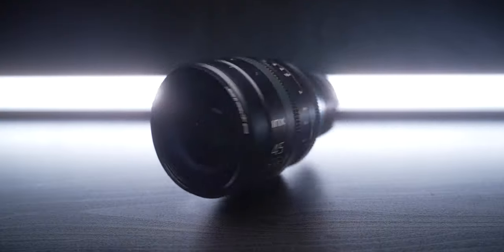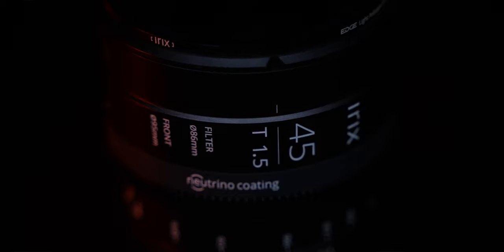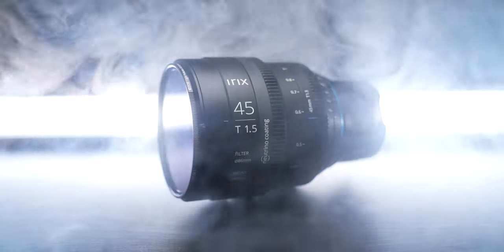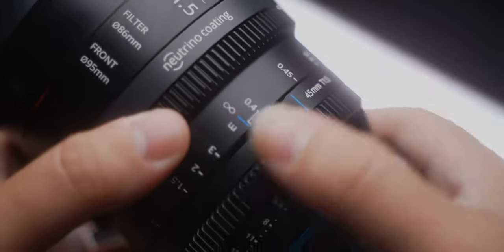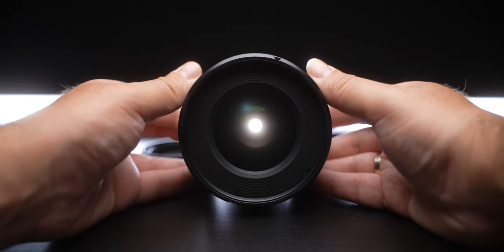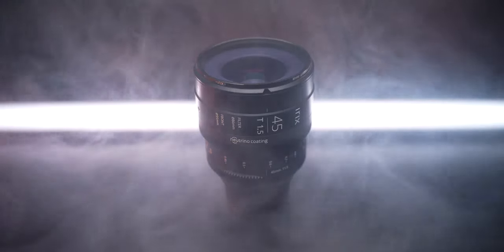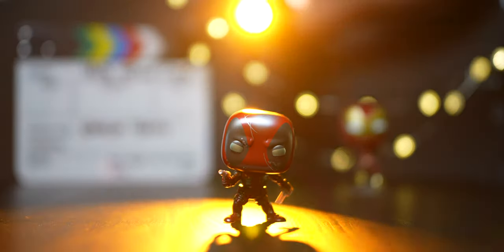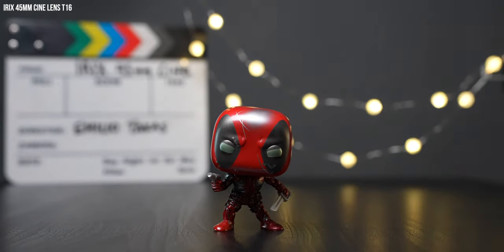Cinema Lens on a Budget - IRIX 45mm T1.5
The Irix 45mm T1.5 Cine Lens, is a budget full frame cinema lens available in the most popular mounts: Sony E,  Canon RF, Nikon Z, Leica, Canon EF, Arri PL and Micro Four Thirds.

Irix 45mm Full Frame Cine Lens

MY GEAR:

Main Camera
Prime Lens
Best Budget All Around Lens
Budget 85mm Lens
B camera
Best Lens for B-Cam
Gimbal I Use
Vlog Mic
Budget Key Light
Budget Softbox
Gear Bag

EFFECTS - LUTS

0:00 - Intro
0:28 - What is a Cine lens
1:13 - The Irix Cine Lens Series
1:31 - Sample Footage from the Lens
2:21 - Tech Specs and Details
3:26 - Magnetic ND filter - Pollution Filter - Filters in general
3:54 - Specs, Accessories and Build Quality
5:37 - Bokeh
5:43 - Flares
5:51 - Focus Breathing (Internal Focus System)
6:16 - Character, Distortion, Resolution
6:43 - Conclusion
7:25 - Disclosure
7:57 - Outro